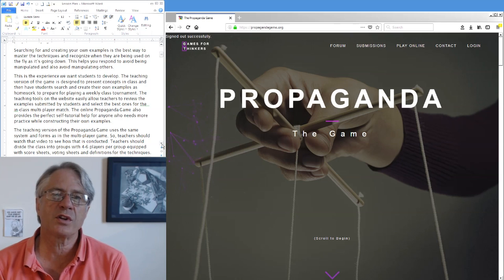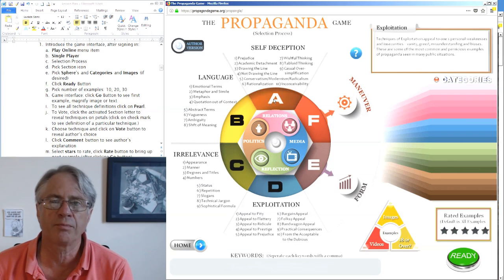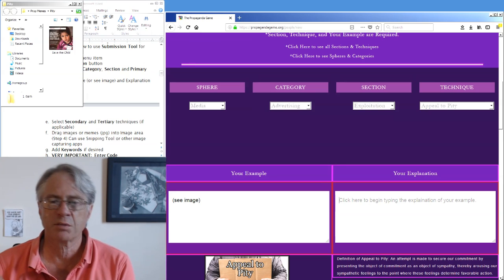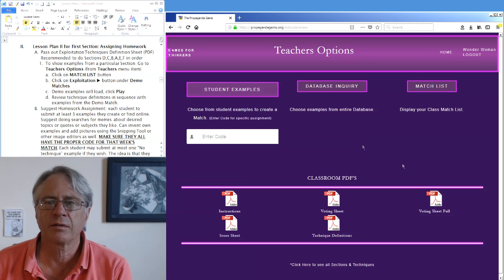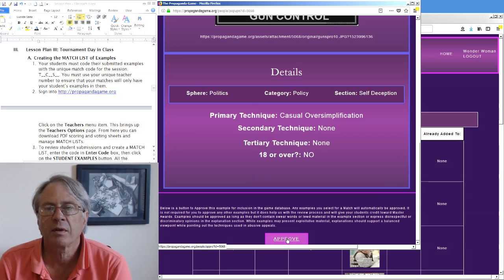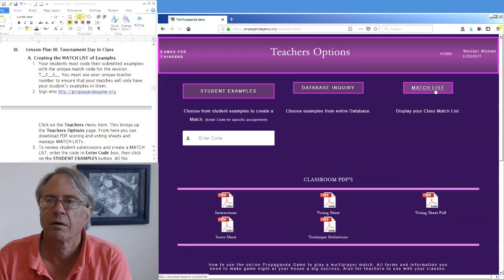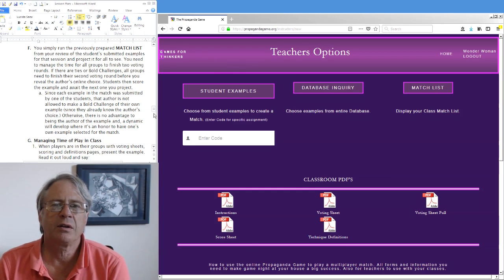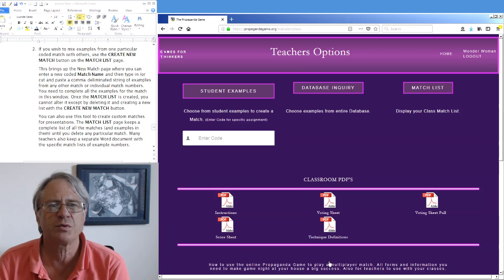Teachers Tutorial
Outlines for how to use the online Propaganda Game with a weekly class tournament. Tools for Teachers.